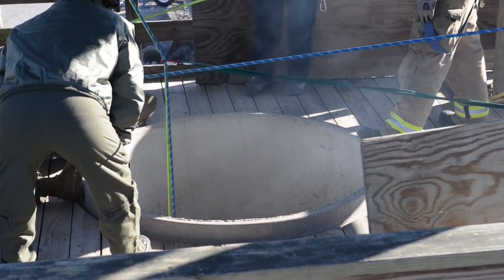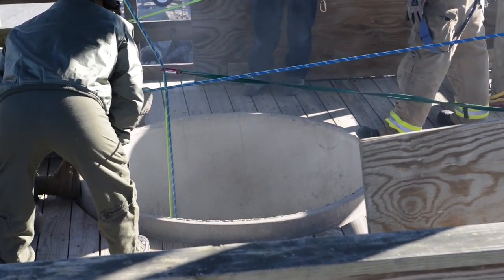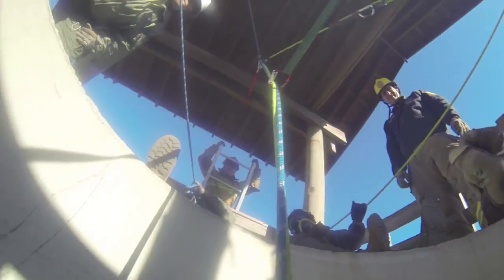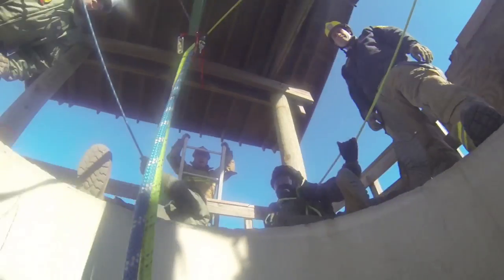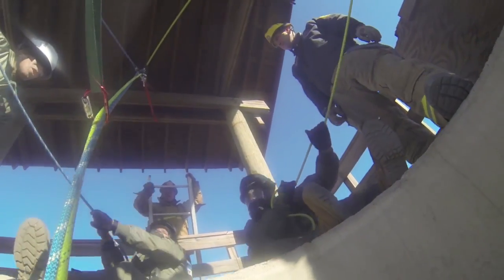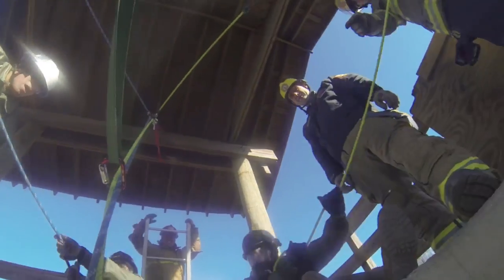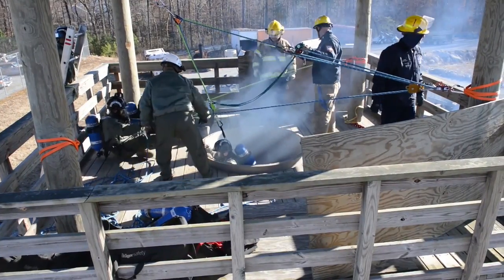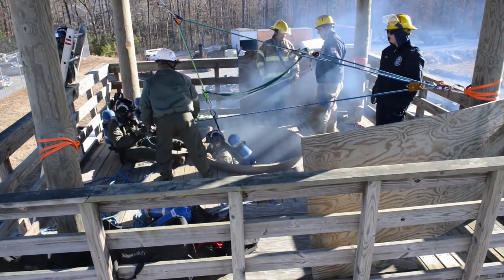CBIRF Technical Recovery Platoon trains with VA Fire Fighters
The Chemical Biological Incident Response Force assigned to Second Marine Expeditionary Force responds to chemical, biological, radiological and high-yield explosive incidents... And they're the only unit like this in the Marine Corps. Check out the Technical Rescue Platoon as they practice casualty recovery techniques with Firefighters from Henrico County, Virginia.